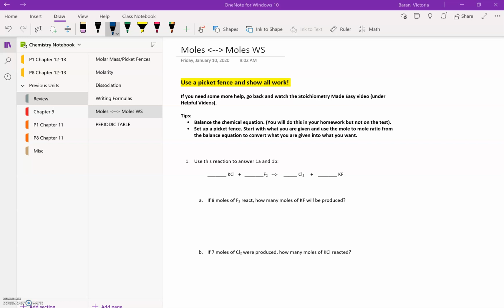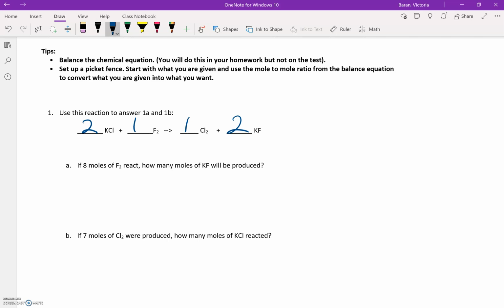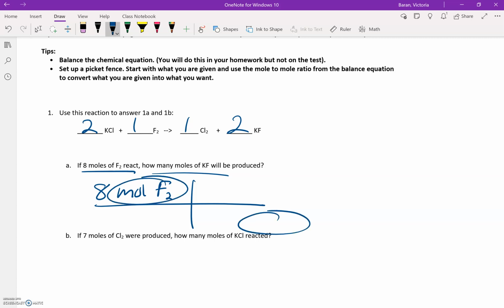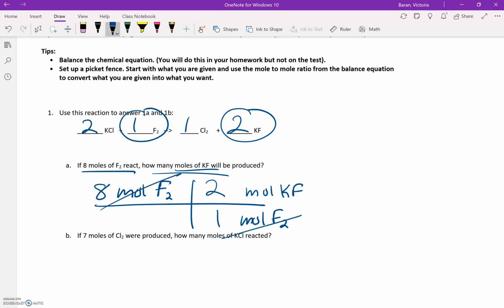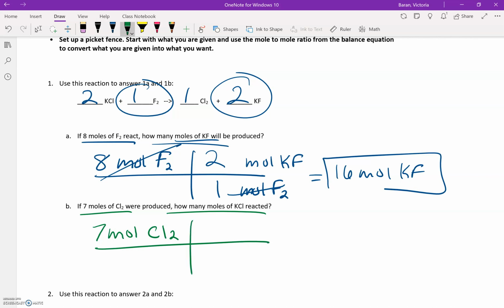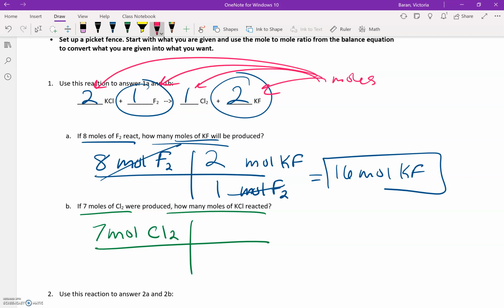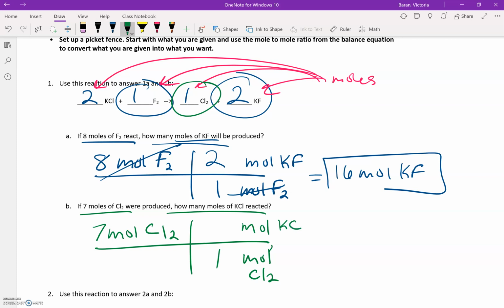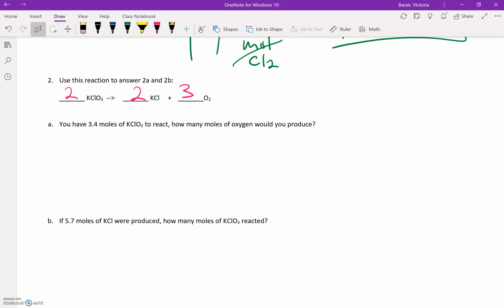Moles to Moles WS Stoichiometry